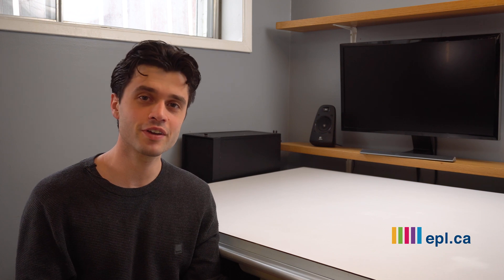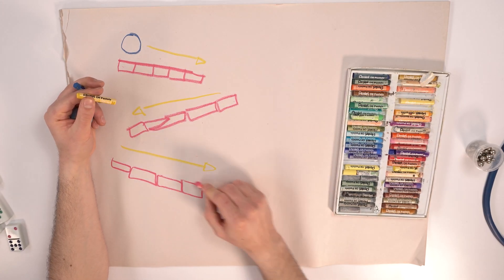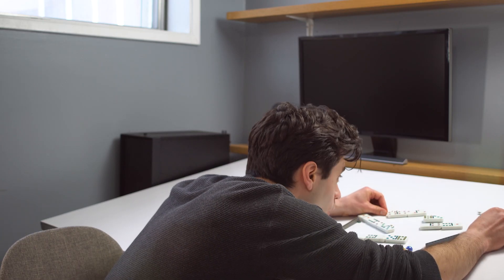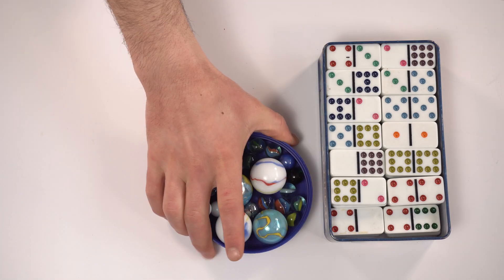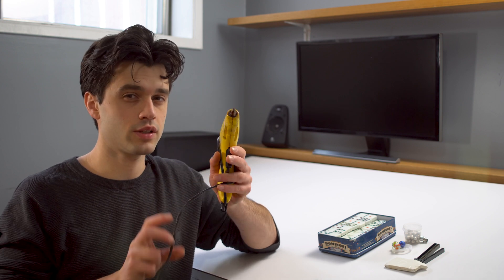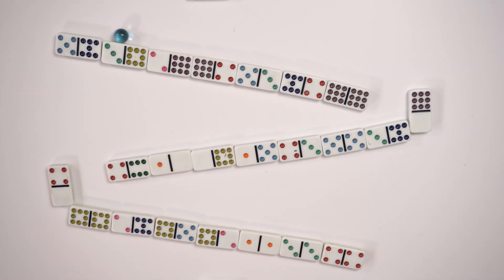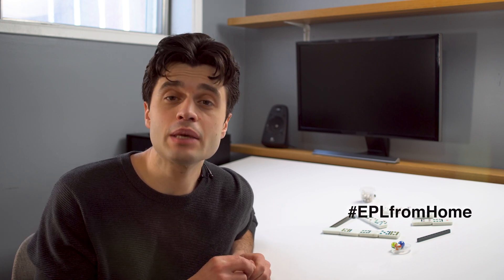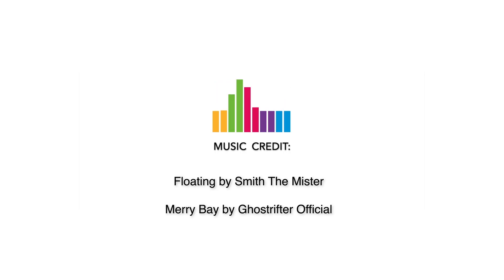EPL from Home STEAM Challenge: Make a Rube Goldberg Machine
What's a Rube Goldberg machine? It's a creative and wacky machine you can make using objects you find at home! Watch makerspace assistant Guilliano show you his own Rube Goldberg machine and challenge you to design your own